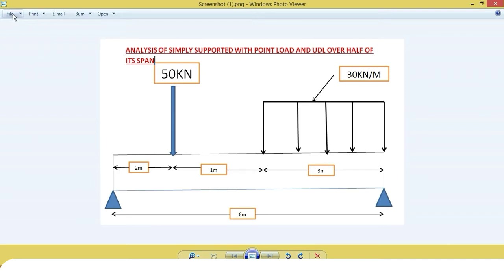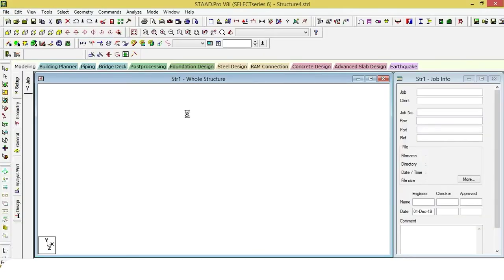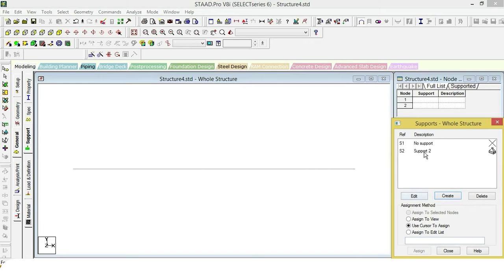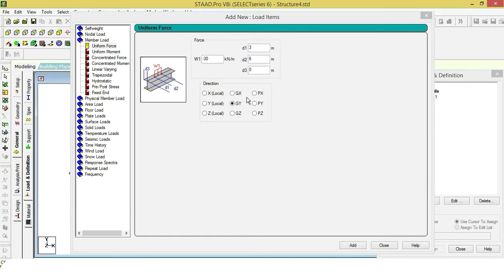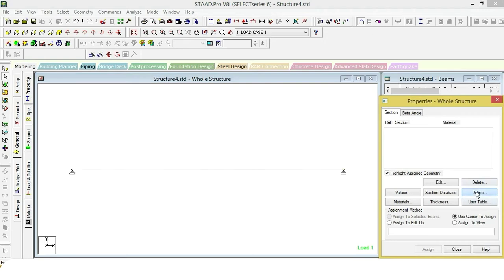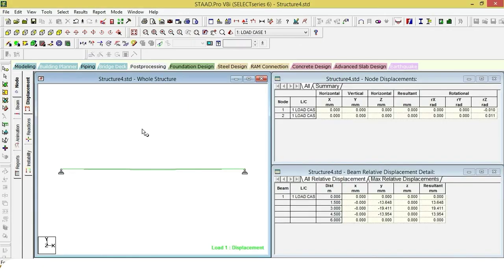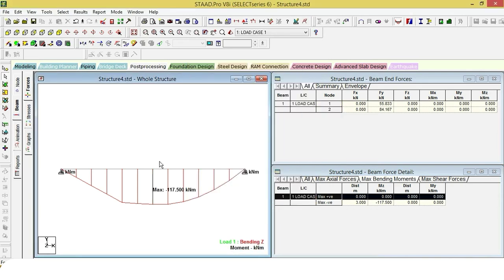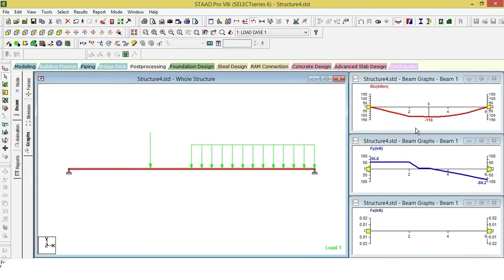analysis of beam subjected with point load and UDL by using STAAD Pro | Analysis of Beam part 3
see complete video then you can understand properly
this video is presented by TIAL WIZARDS